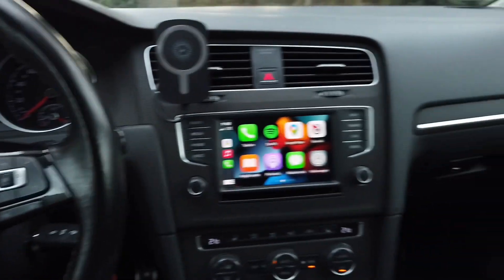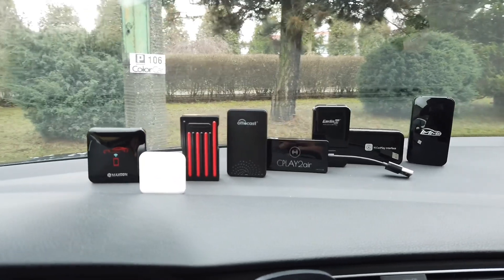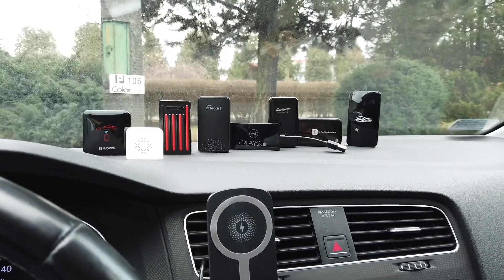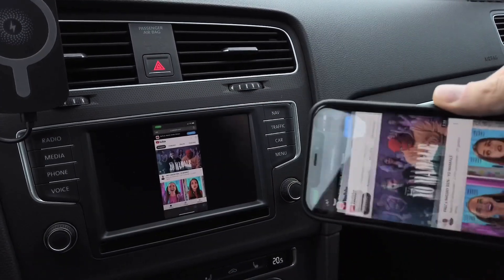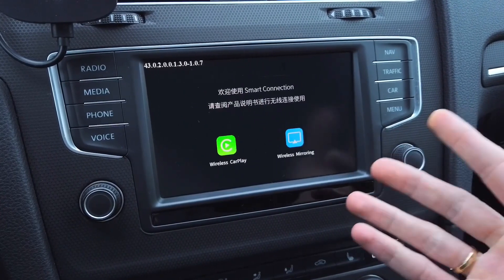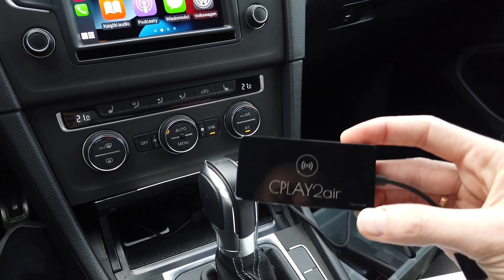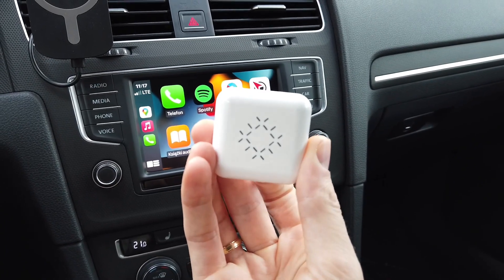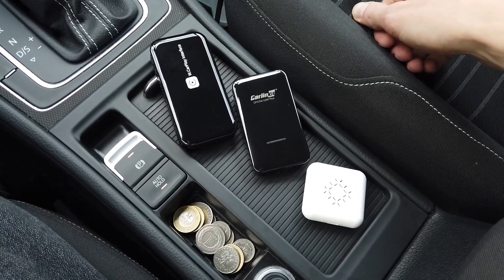Best Wireless CarPlay adapters of 2021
Testing most popular wired-to-wireless CarPlay dongles to find the best one that you can get at the end of 2021. Compared CPLAY2air, CarlinKit 3.0 Plus, CarlinKit 3.0 Mini, Ottocast U2-NOW, MMB WJUC-1, MiraBox HSV-283, ScuMaxCon BOX, and Z6-Plus X100 to pick the best Carplay adapter for your needs.

🚗 Testing environment
All devices were tested in the same vehicle (VW Golf MK7 with MIB2 Discover Media infotainment system) and the same phone (iPhone 11 running iOS 15.2).
Each CarPlay interface was updated to the latest firmware available and set to default settings (if available).

🔍 Adapter checks and tests
Devices were tested against size, performance (boot-up an auto-connect delays), wireless range, input lags, audio buffer delays, image refresh rate, supported user input methods, advanced options and features, video playback, wireless mirroring, and price.

🏅 Winners
Smallest one: CarlinKit 3.0 Mini
Cheapest one: CarlinKit 3.0 Mini (AliExpress, December 2021)
Best value: CarlinKit 3.0 Plus (AliExpress, December 2021)
Plays video files from USB: Z6-Plus X100

0:00 CarPlay adapters of 2021
0:46 Latest firmware and default settings
1:00 iPhone 11 and MIB2 infotainment
1:15 CarPlay enabled vehicle
1:40 Test results in Google Sheets
2:13 Z6-Plus and MMB WJUC-1
3:23 ScuMaxCon Box not ready yet
3:48 Ottocast U2-NOW failed trunk test
4:17 CPLAY2air firmware upgrade issues
4:50 CarlinKit 3.0 Mini smallest CarPlay adapter
5:05 CarlinKit 3.0 Plus and MiraBox HSV-283 are fast
5:18 Best device to play videos
5:25 Smallest and cheapest CarPlay adapter
5:33 Best value CarPlay dongle
5:48 MagSafe phone holder and charger
6:03 CarPlay adapter comparison winners